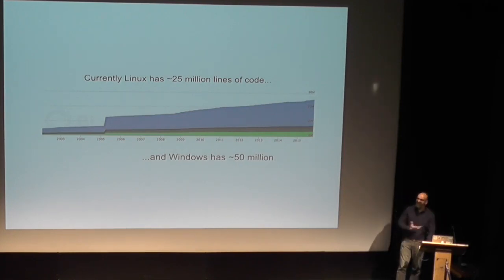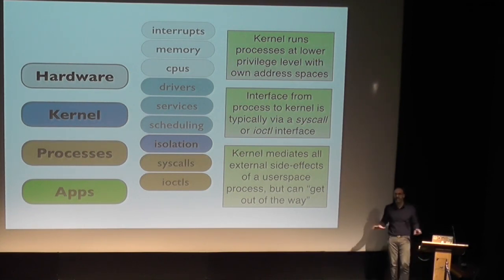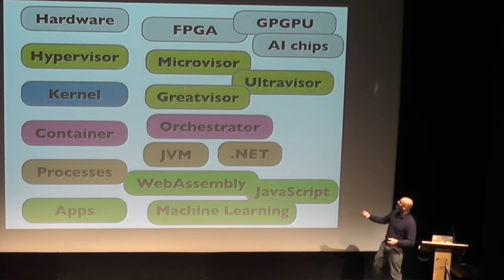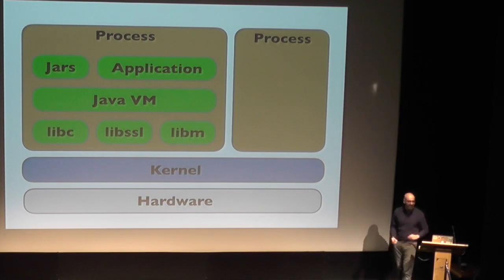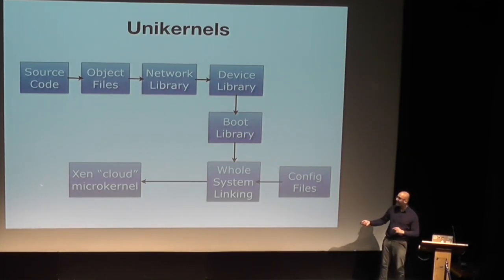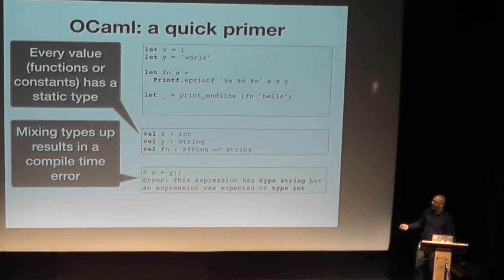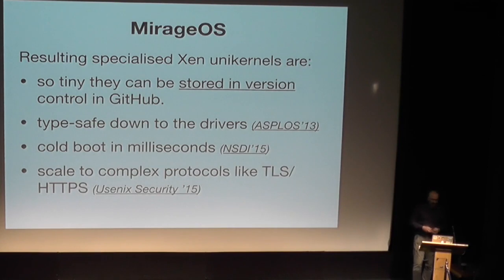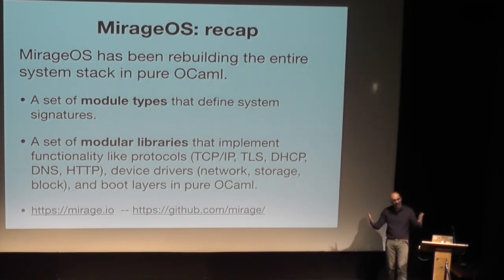Rebuilding Operating Systems with Functional Principles | Dr Anil Madhavapeddy (Lecture 1)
Functional Foundations for Operating Systems

Dr. Anil Madhavapeddy is a University Lecturer at the Cambridge Computer Laboratory, and a Fellow of Pembroke College where he is Director of Studies for Computer Science. He has worked in industry (NetApp, Citrix, Intel), academia (Cambridge, Imperial, UCLA) and startups (XenSource, Unikernel Systems, Docker) over the past two decades. At Cambridge, he directs the OCaml Labs research group which delves into the intersection of functional programming and systems, and is a maintainer on many open source projects such as OpenBSD, OCaml, Xen and Docker.

Lecture 1: Rebuilding Operating Systems with Functional Principles
The software stacks that we deploy across computing devices in the world are based on shaky foundations. Millions of lines of C code crammed into monolithic operating system kernels, mixed with layers of scheduling logic, wrapped in a hypervisor, and served with a dose of nominal security checking on the side. In this talk, I will describe an alternative approach to constructing reliable, specialised systems with a familiar developer experience. We will use modular functional programming to build several services such as a secure web server that have no reliance on conventional operating systems, and explain how to express their logic in a high level, functional fashion. By the end of it, everyone in the audience should be able to build their own so-called unikernels!